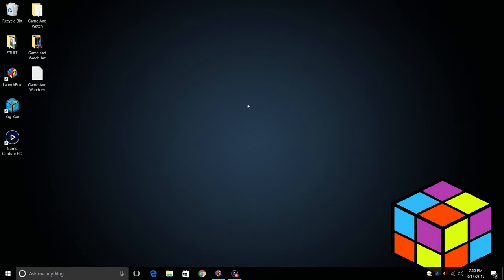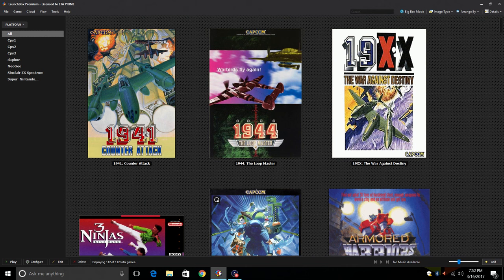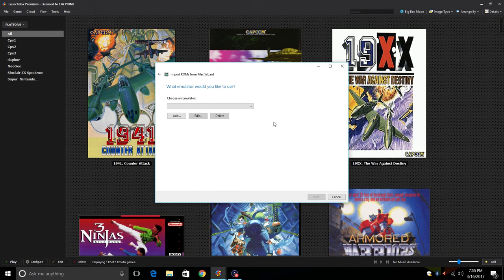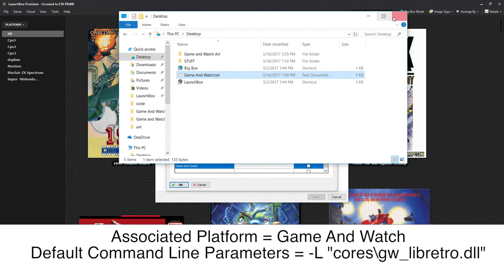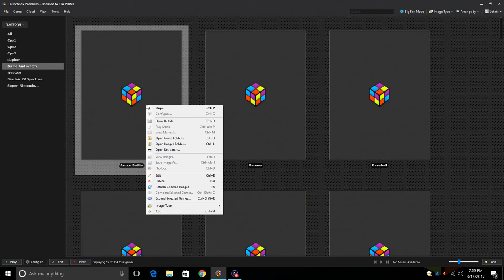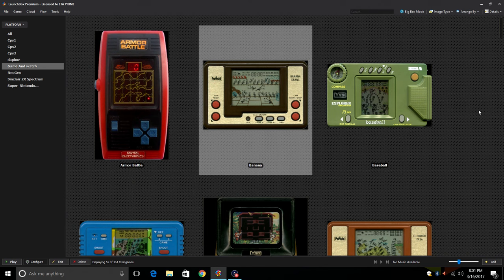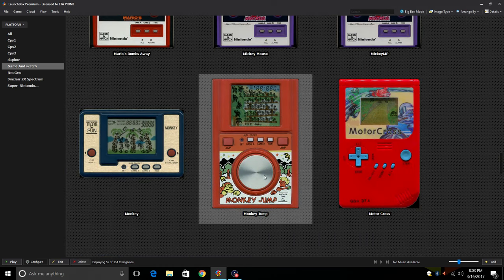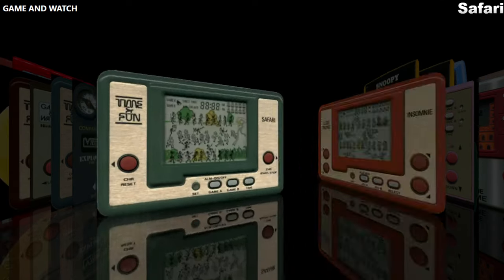Nintendo Game & Watch + Other Handhelds - LaunchBox Tutorials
LaunchBox Tutorial Nintendo Game & Watch + Other Handhelds

Today's tutorial will cover Nintendo Game & Watch and other Old School Handhelds using RetroArch.